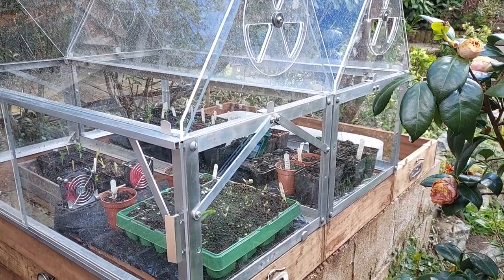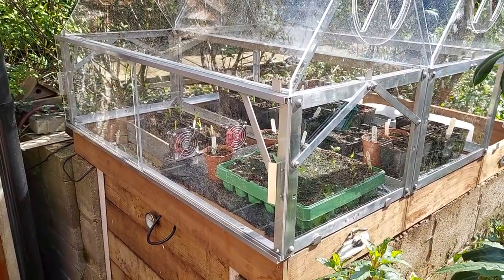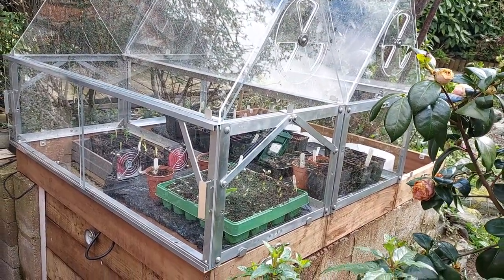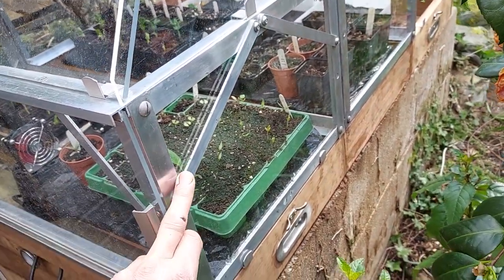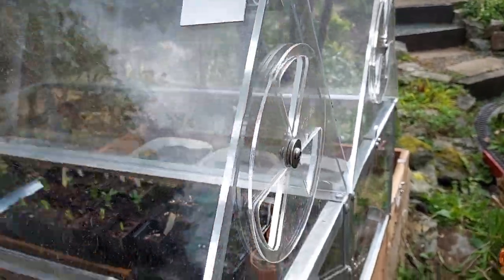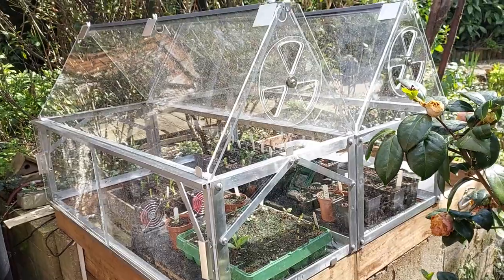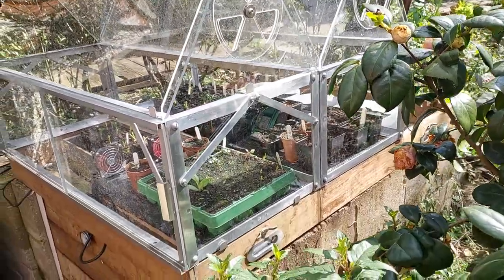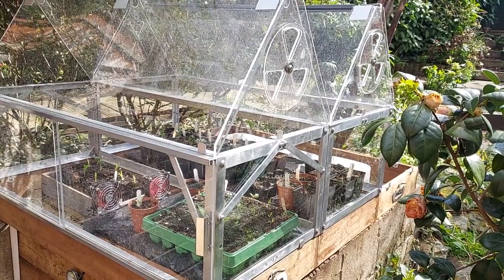Compost Heated Cloche / Propagator (Part 3)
Here's a short video to explain how I built and make use of my compost heated propagator.